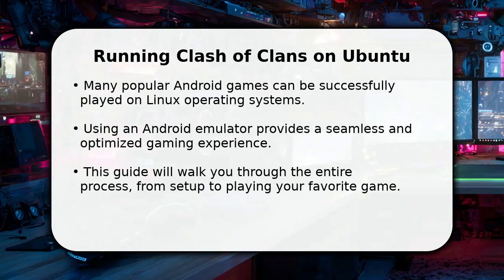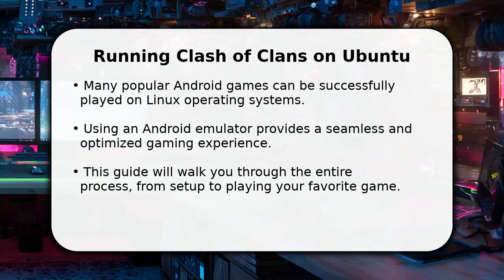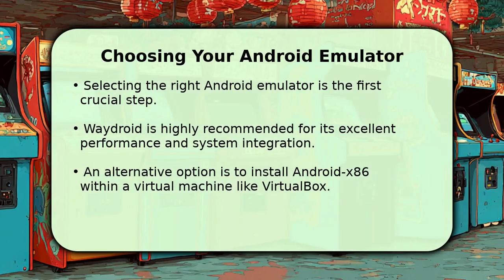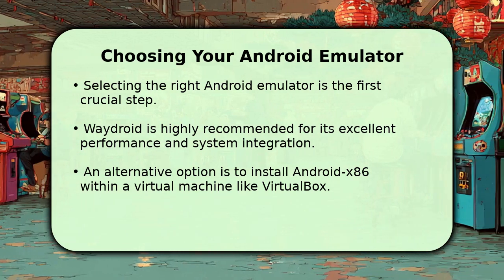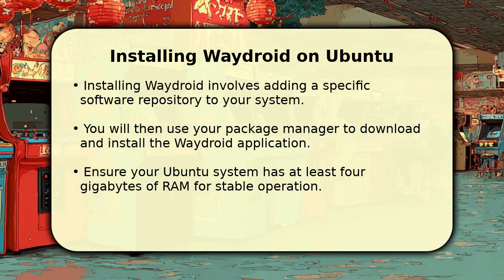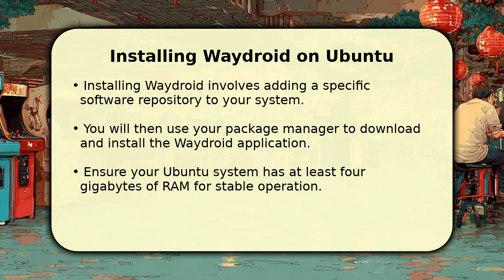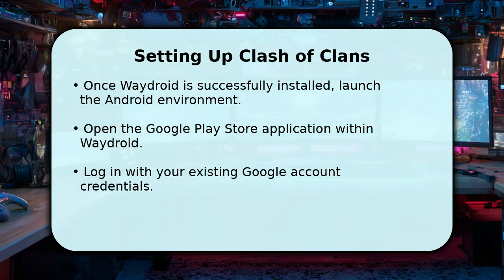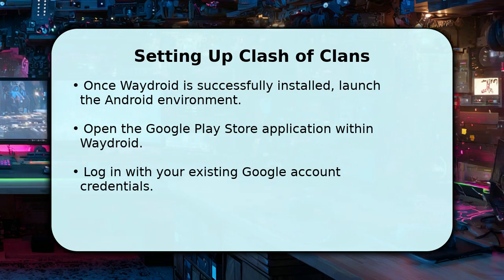How to Play Clash of Clans on Ubuntu 2025 - Easy Guide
▸ :^) Are you looking to play Clash of Clans on your Ubuntu system? This easy-to-follow guide will show you exactly how to get your favorite mobile strategy game running smoothly on your Linux desktop. We'll walk you through the step-by-step process of installing and configuring the necessary tools, such as an Android emulator, so you can enjoy Clash of Clans on a bigger screen with improved controls. Say goodbye to mobile limitations and hello to epic battles on Ubuntu! Learn how to download, install, and optimize Clash of Clans for a seamless gaming experience. Perfect for any Linux user wanting to expand their gaming library.